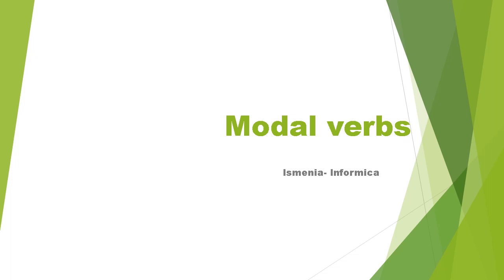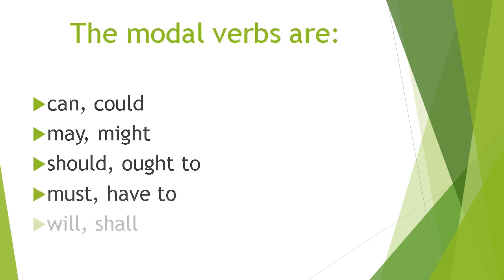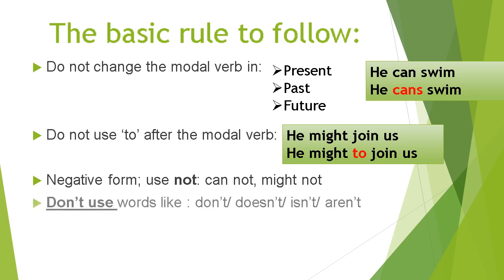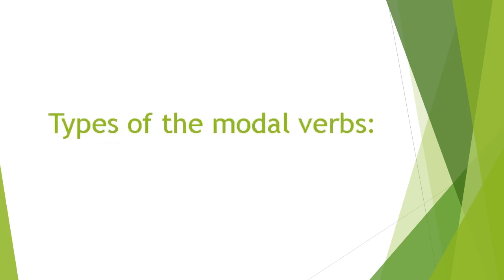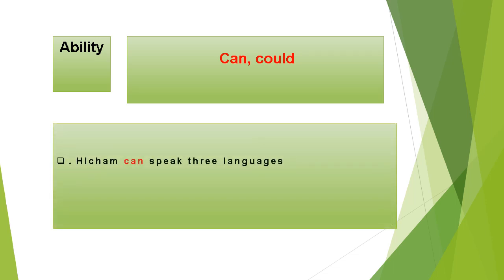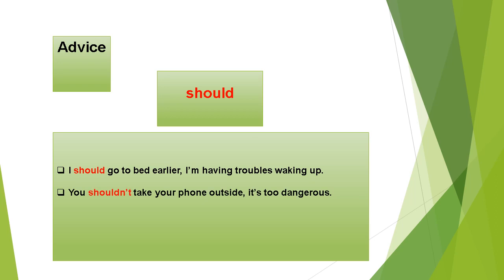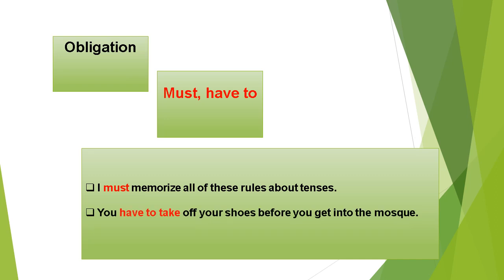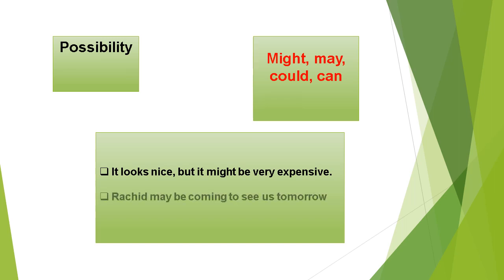Modal verbs - English for Algerians -Ismenia